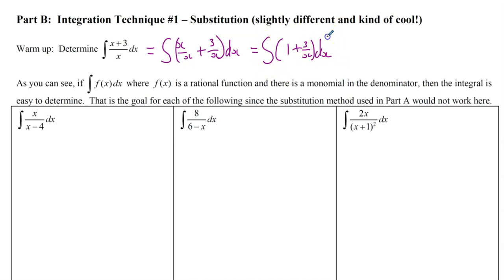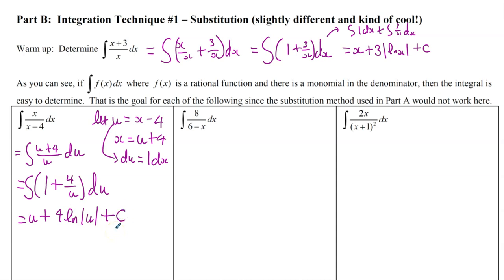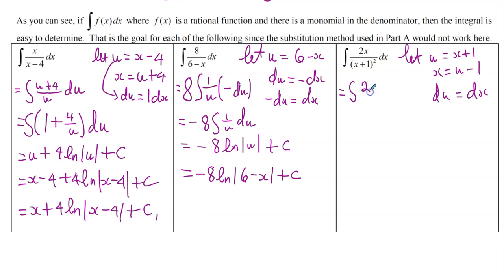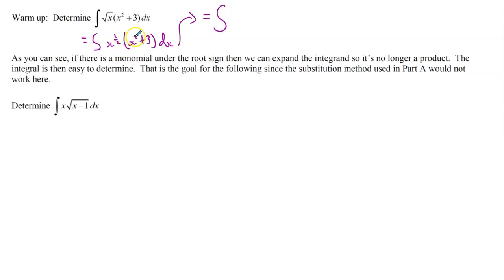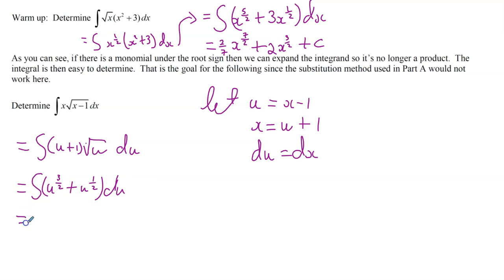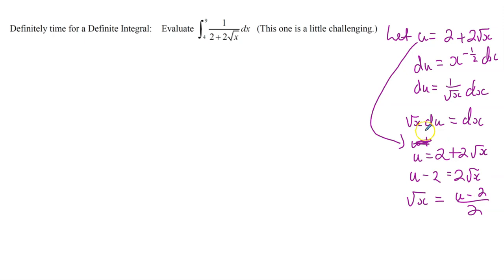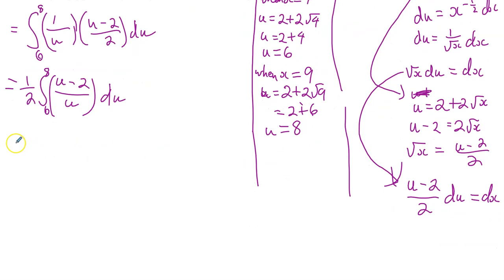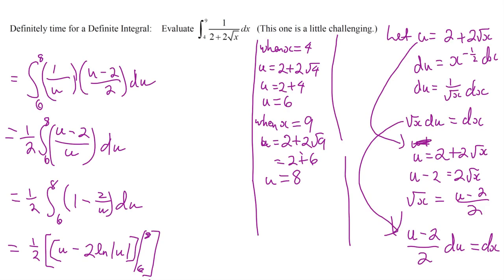Part B Integration Technique #1 Substitution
HWW Math 31 Spring 2020 Integration by Substitution Part B